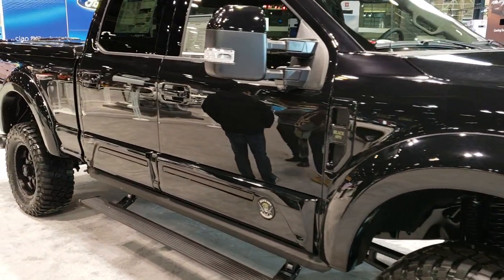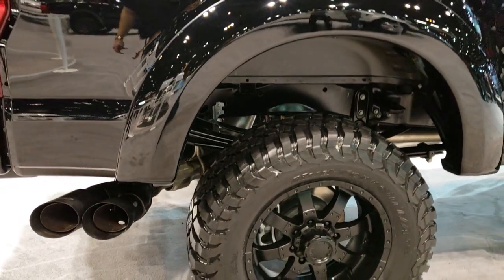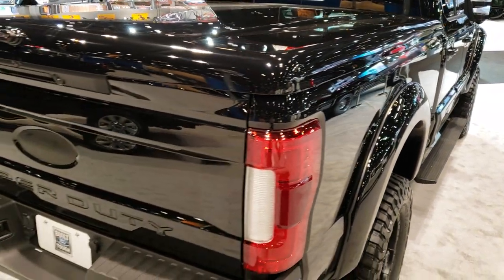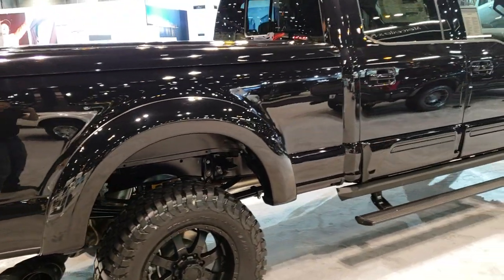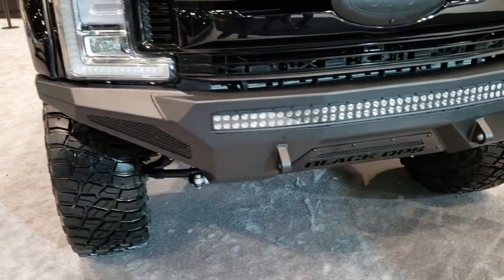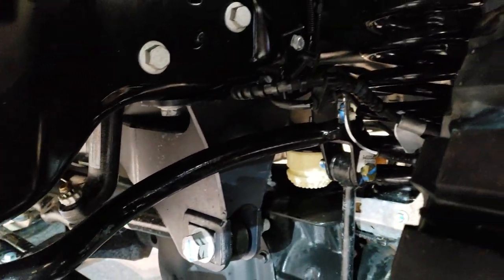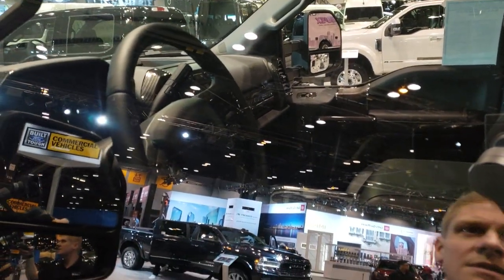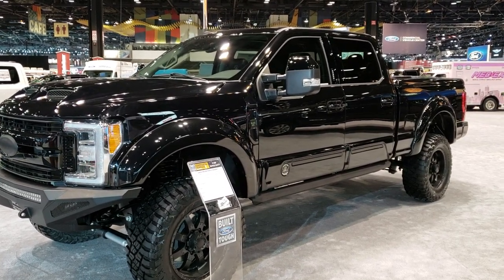2019 FORD F250 TUSCANY BLACK OPS CONVERSION WALK AROUND 2019 CHICAGO AUTO SHOW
HERE IS A QUICK VIDEO I DID OF THE 2019 FORD F250 TUSCANY BLACK OPS TRUCK THEY HAD AT THE 2019 CHICAGO AUTO SHOW.  UNFORTUNATELY I COULD NOT GET IN THE TRUCK FOR INTERIOR SHOTS, BUT DID GET A NICE WALK AROUND OF THE OUTSIDE OF THE TRUCK.